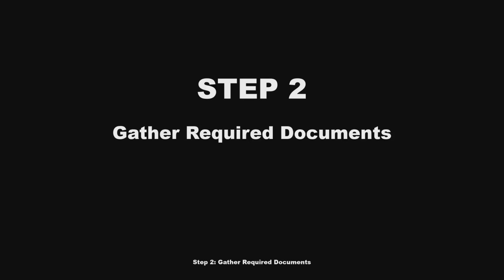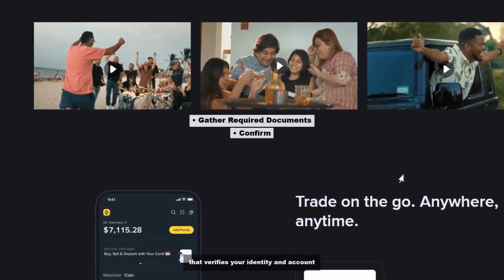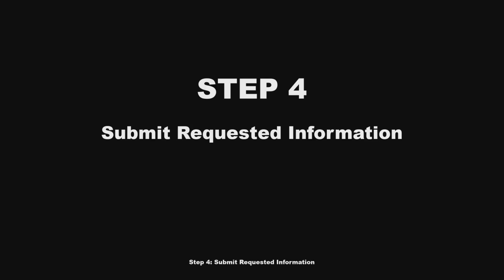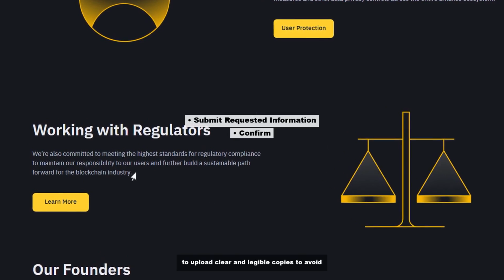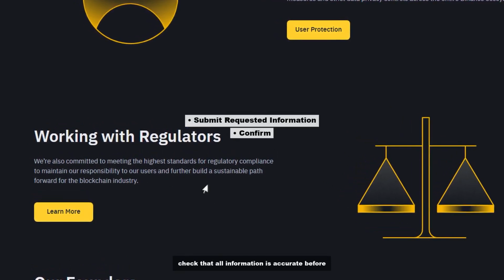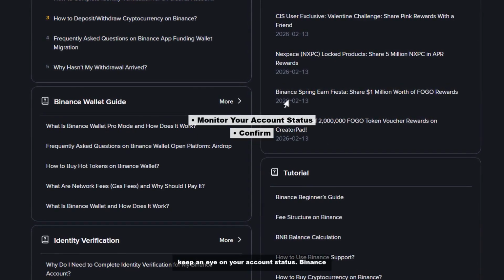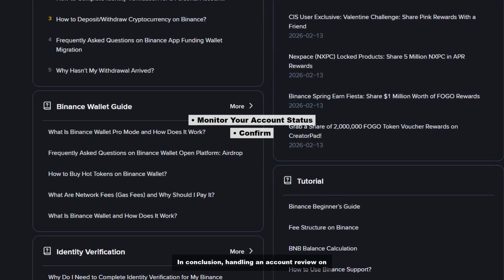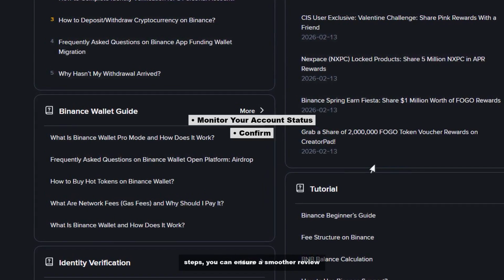How To Handle Account Review On Binance 2026 (UPDATED GUIDE)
In this video, we provide an updated guide on how to handle account review on Binance 2026. Learn the best practices and tips to navigate the review process smoothly.